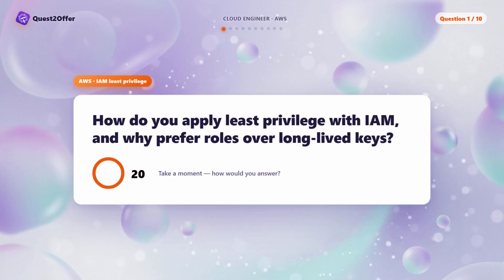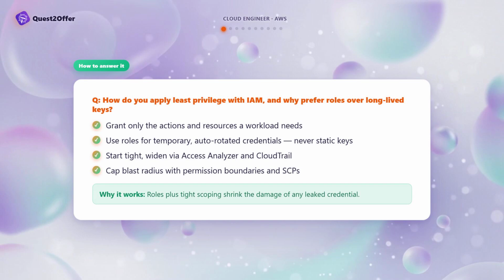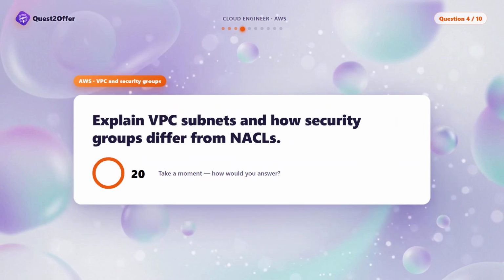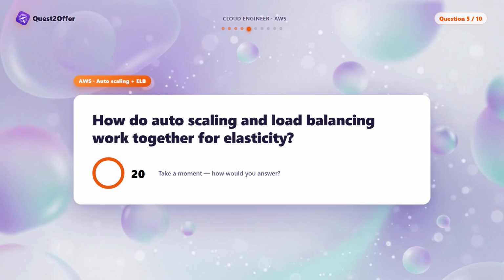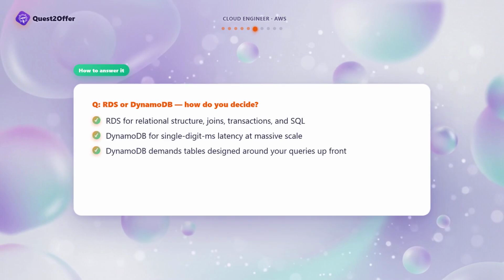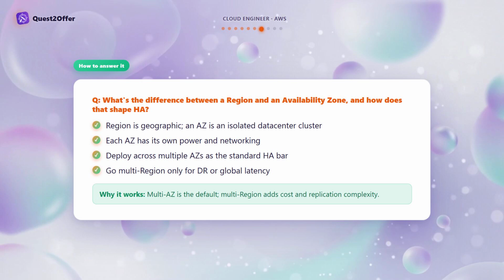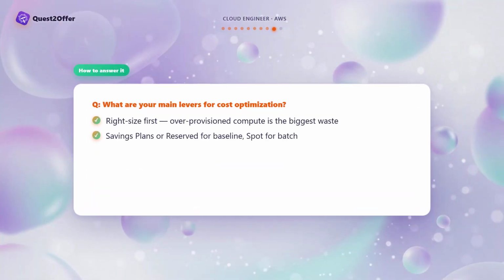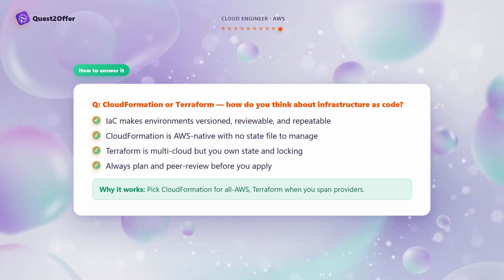10 senior AWS Cloud interview questions — and how to answer each | Quest2Offer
Could you pass a senior AWS Cloud interview? Here are 10 real questions from a Quest2Offer mock interview — IAM least privilege, EC2 vs Lambda vs containers, S3 storage classes, VPC and security groups, Auto scaling + ELB, and more — with exactly how to answer each. Pause on each, think how you'd answer, then see the breakdown.

Chapters:
0:00 Intro
0:21 Q1 · IAM least privilege
1:13 Q2 · EC2 vs Lambda vs containers
2:07 Q3 · S3 storage classes
3:06 Q4 · VPC and security groups
4:03 Q5 · Auto scaling + ELB
4:53 Try the AI mock interview
5:14 Q6 · RDS vs DynamoDB
6:10 Q7 · Region vs AZ
7:05 Q8 · Cold starts
8:05 Q9 · Cost optimization
8:56 Q10 · Infrastructure as code
9:54 Wrap-up

🎧 Audio in English.
🎙️ Voiced with an AI clone of my own voice